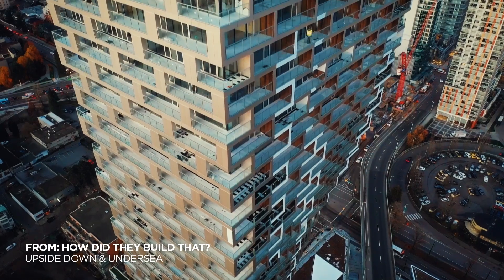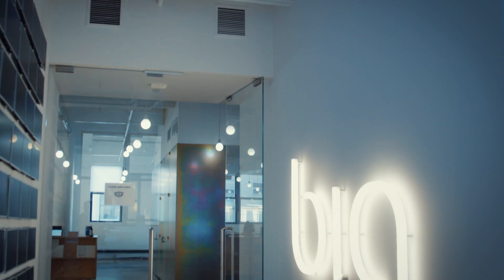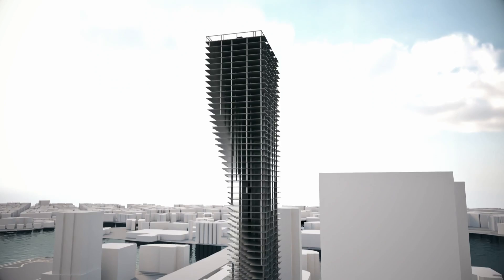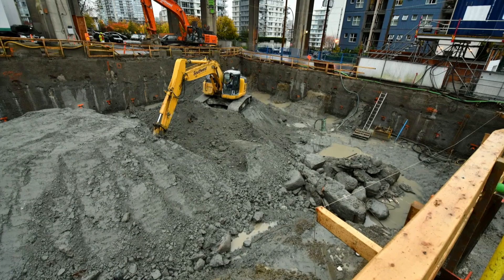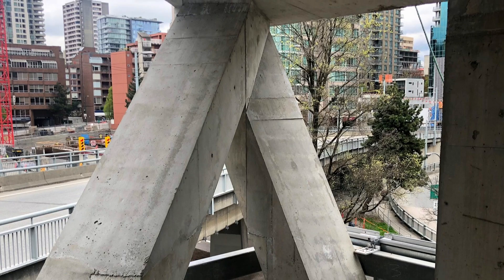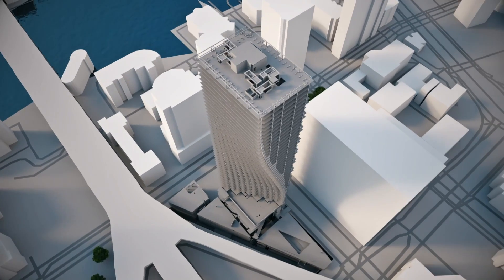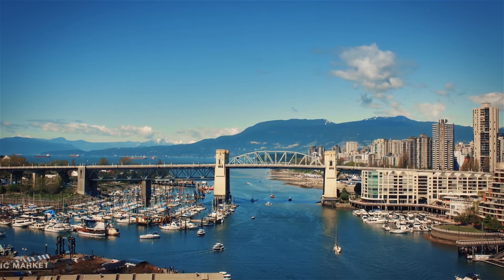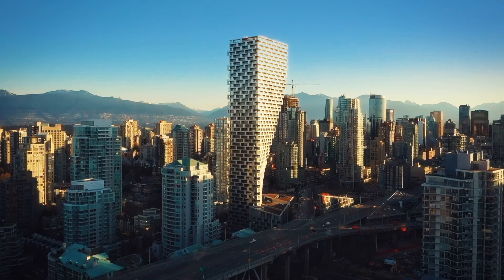Twisty Skyscraper is Constructed Carefully Around a Bridge 🏙 How Did They Build That? | Smithsonian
Built on a triangular plot of land right in the center of the city, the twisting form of the Vancouver House skyscraper bends around the nearby Granville Street Bridge and high into the sky, getting wider as it goes up. It’s an engineering marvel that doesn’t seem real.